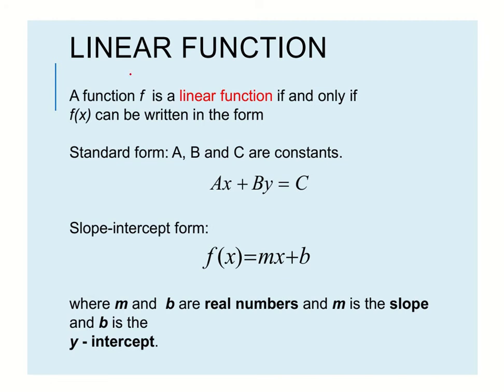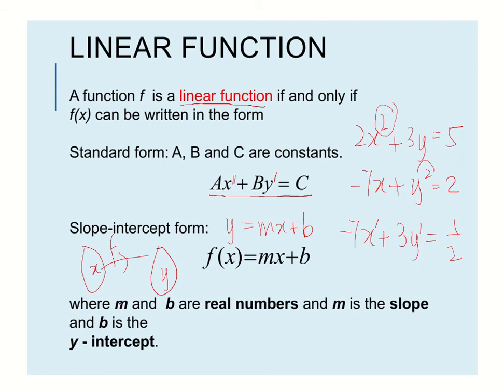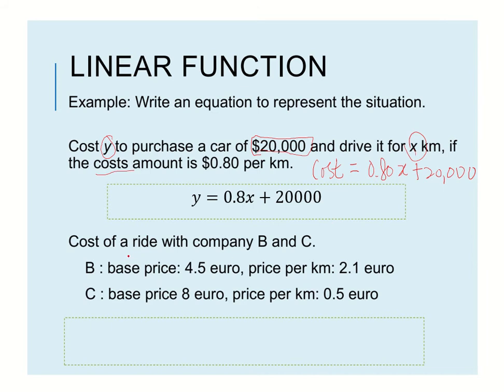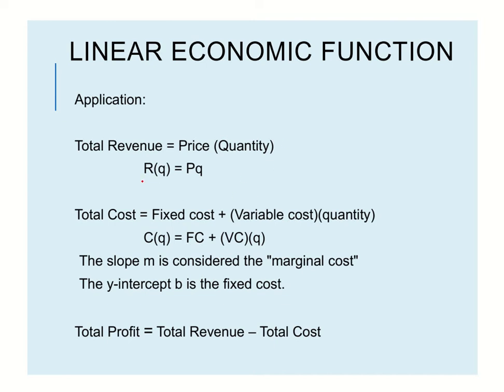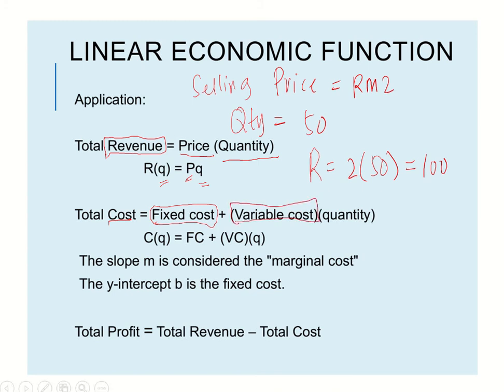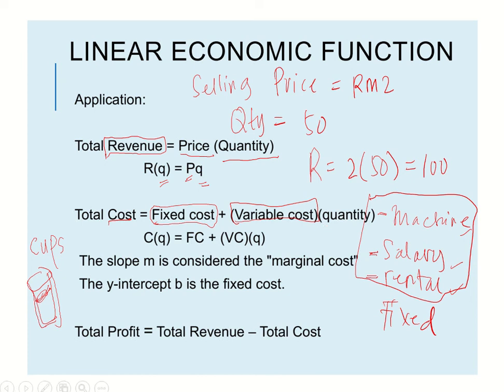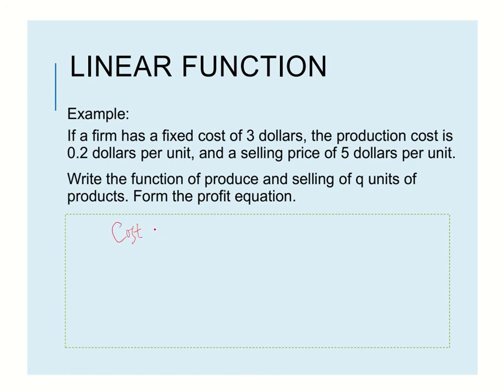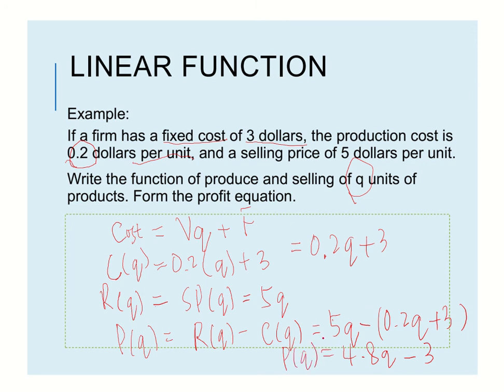2.2 Linear Functions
What is linear function? How do we use linear function to model our daily activity?